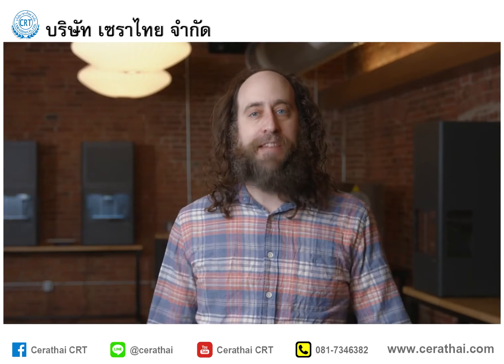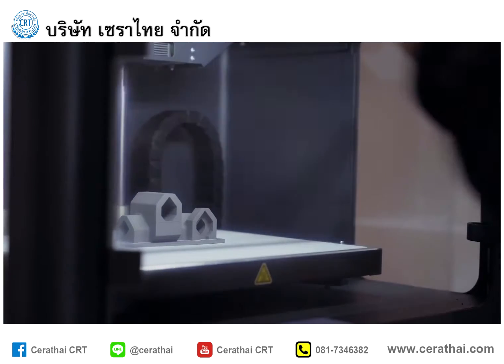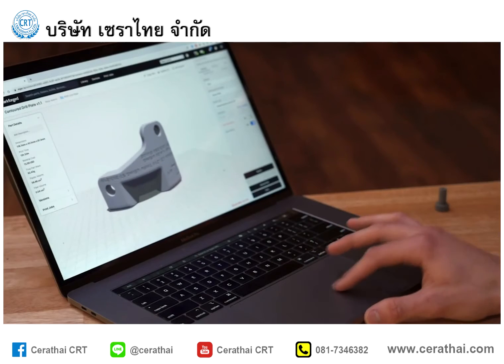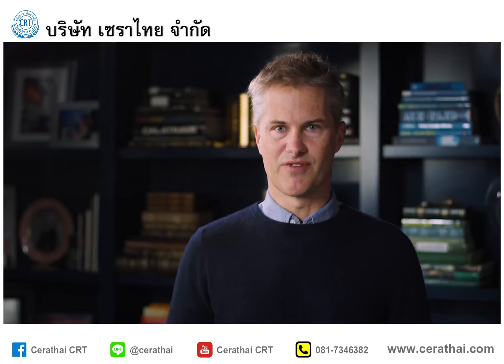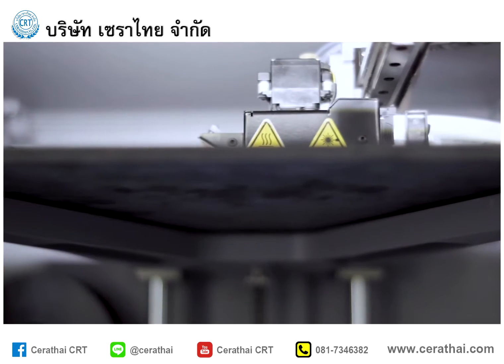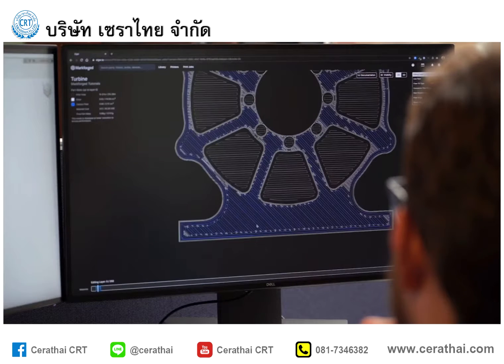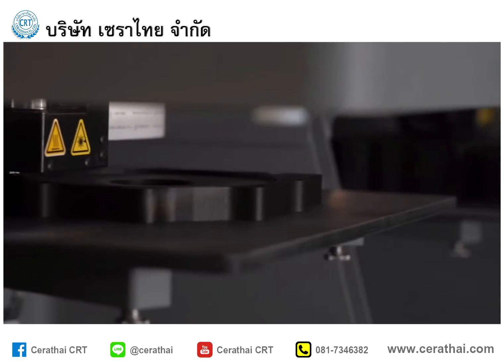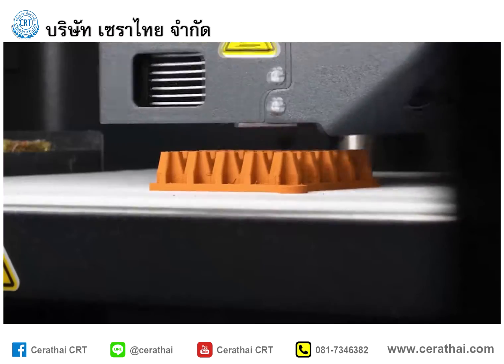Markforged 3D Printer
Markforged 3D Printer เครื่องพิมพ์ 3 มิติที่ออกแบบมาเพื่อการใช้งานจริงในอุตสาหกรรม ขับเคลื่อนด้วยแพลทฟอร์ม Digital Forge ที่รวมเอาฮาร์ดแวร์ที่มีความเสถียรสูงสุด วัสดุพิมพ์เกรดวิศวกรรม และซอฟต์แวร์ที่ชาญฉลาด เพื่อช่วยลดต้นทุนและเวลาในการผลิตอย่างมหาศาล โดดเด่นด้วยเทคโนโลยี Composite Fiber Reinforcement (CFR) ให้ชิ้นงานที่แข็งแกร่งเหนือวัสดุ 3D Printing ทั่วไปกว่า 20 เท่า ผลิตชิ้นส่วนสำหรับทดแทนอลูมิเนียมได้อย่างรวดเร็วและง่ายดายเพียงกดปุ่ม พร้อมเครื่องพิมพ์โลหะ (Metal 3D Printer) ที่เข้าถึงได้ง่ายและรองรับวัสดุโลหะมากที่สุด

👇ติดต่อคลิ๊กลิงค์นี้ได้เลย👇
LINE (ID: @cerathai)